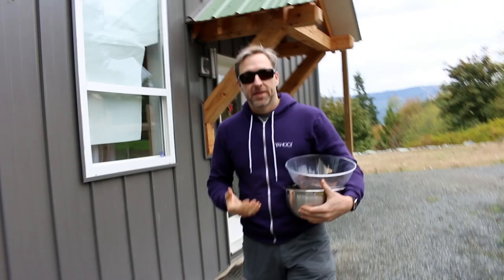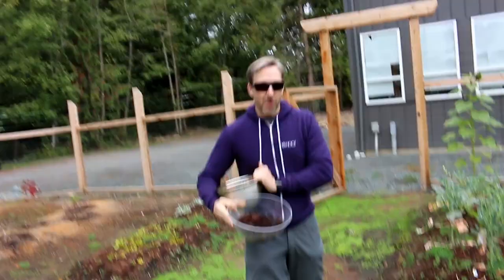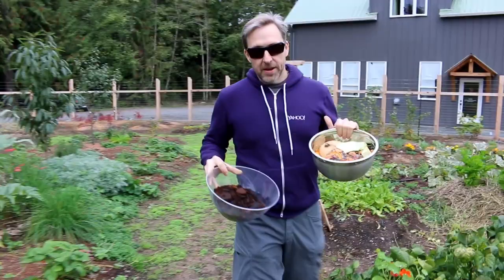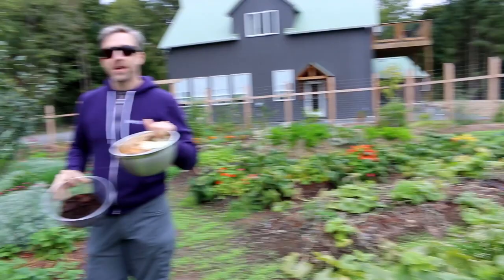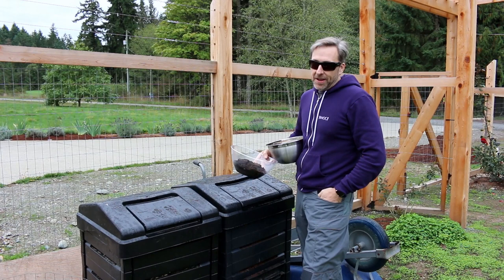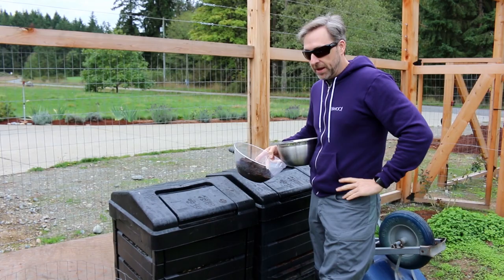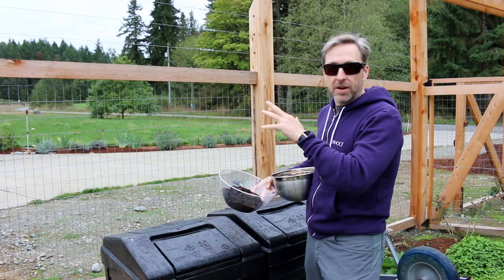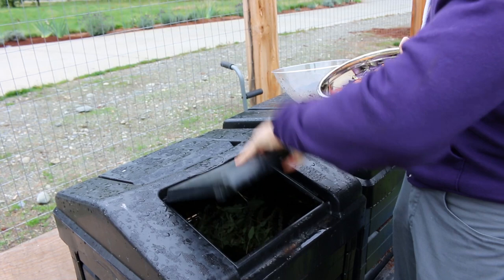Bulletproof Composting - A Day in the Life of Dave Asprey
What happens in your compost is a direct function of what you feed your compost. Learn how to create Bulletproof soil which in turn creates nutrient dense and nutritious food from Dave Asprey, the Bulletproof Executive.

This process works even better when you add Bulletproof Homebiotic Spray to your compost. Homebiotic is an all-natural probiotic spray derived from healthy soil. It helps to restore a beneficial bacterial microbiome in your home and garden.

Pick up a copy of the New York Times' Best-selling Bulletproof Diet Book, and start cooking with the 40+ recipes included in the book to get the performance and results you've always wanted!

Bulletproof Radio is one of the top ranked Podcasts in Fitness and Nutrition on iTunes!

and sign up for the Biohacker's Toolbox to receive the latest updates on upgrading your performance, health and life, and for discounts on the purest foods, supplements and technology